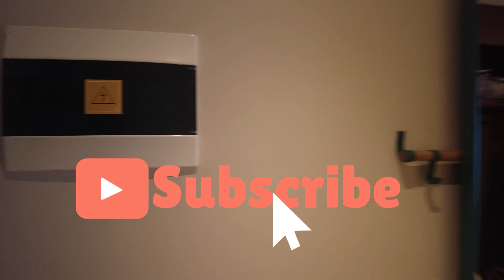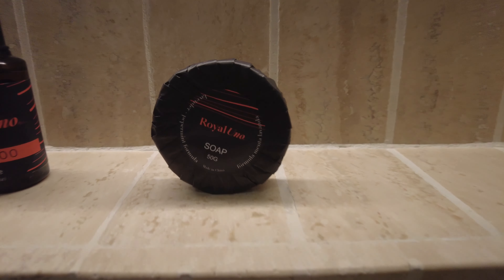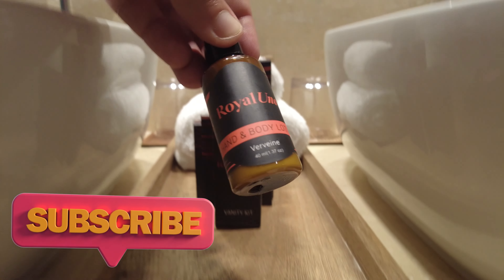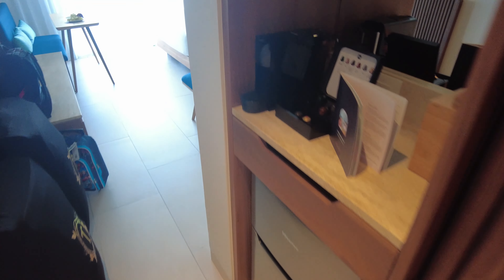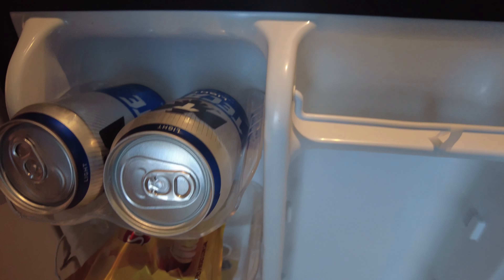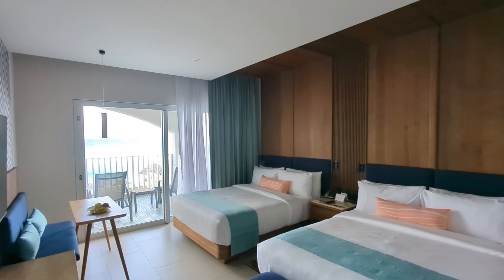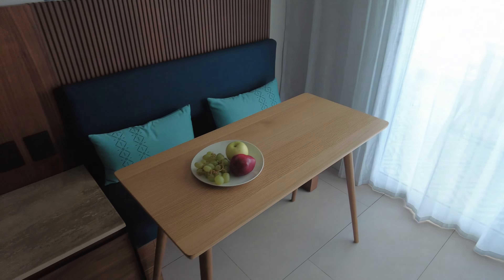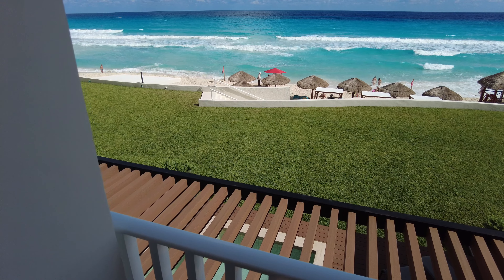Royal UNO Cancun Mexico All-inclusive Room Review Superior UNO Beach Front 4K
Room A213 Royal Uno All Inclusive Resort & Spa